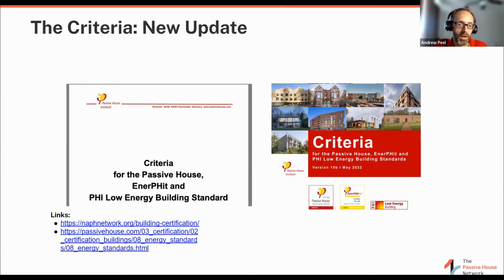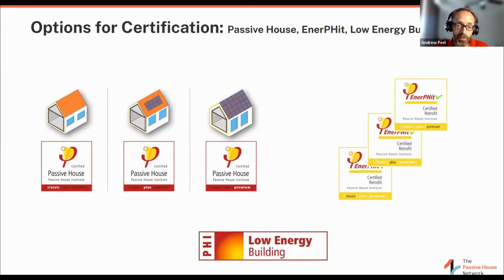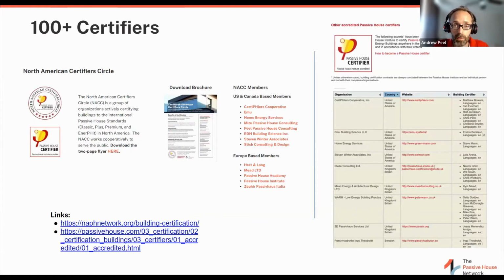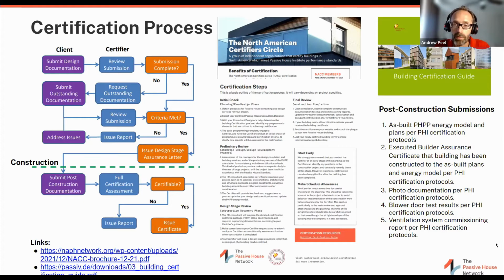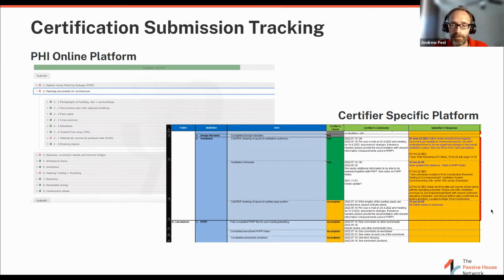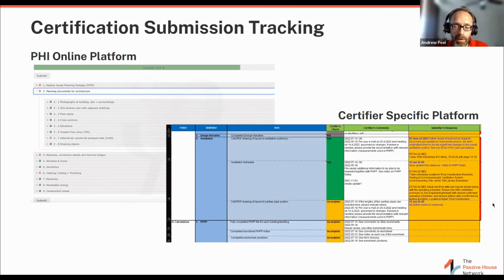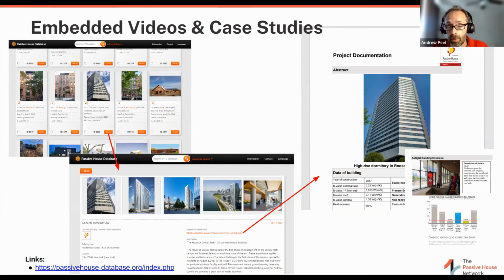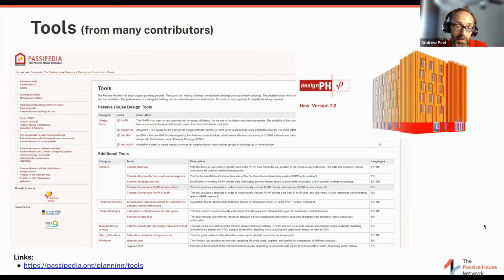Video Overview of Building Certification with Andrew Peel, Aug 2022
In this 15 minute video Passive House Certifier provides an overview of building Certification topics to help orient practitioners for success. A pdf of the presentation is available